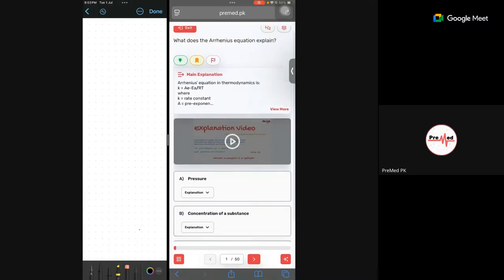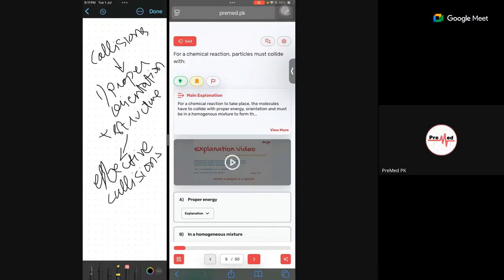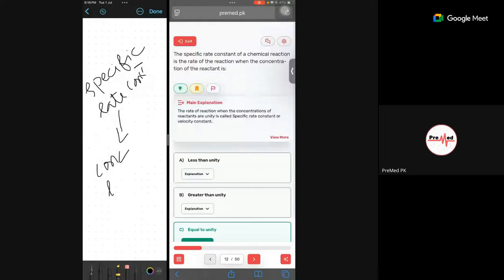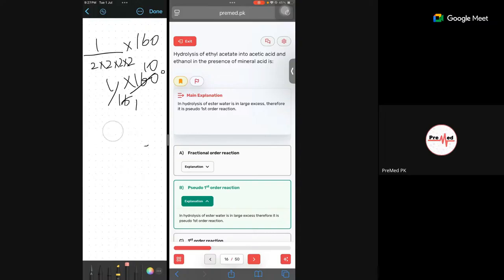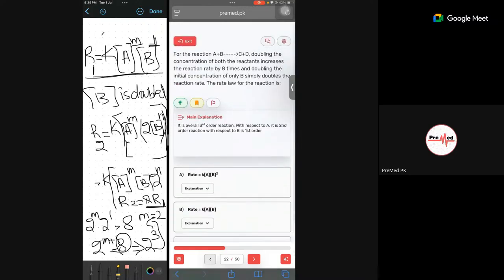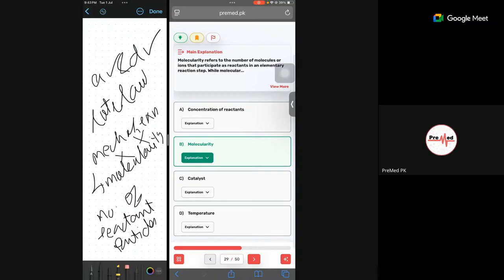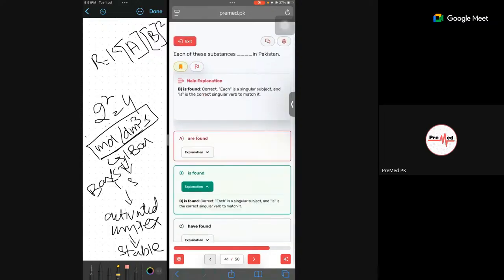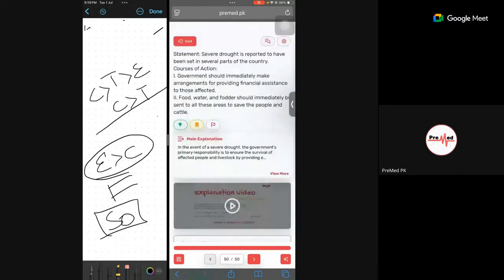Free Daily Test Series | Day 2 - Chemistry: Reaction kinetics | Examify.pk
Welcome to the Free Daily Test Series by PreMed.PK exclusively designed for MDCAT'26 aspirants.🙌

Specially crafted for MDCAT 2026 aspirants, this test series covers all essential topics in Physics, Chemistry, and Biology, aligned with the PMDC MDCAT 2025 curriculum.✨️

🎯 Why Join the Free Daily Tests?

✅ Detailed Scorecard – Track your daily performance and growth
⏱️ Timed & Practice Modes – Master time management for the real exam
🏆 Leaderboard - Compete with peers and stay motivated
📚 Detailed Explanations – Clear doubts and strengthen concepts